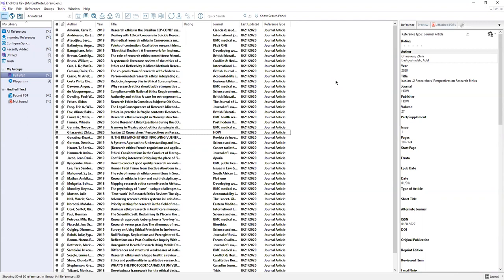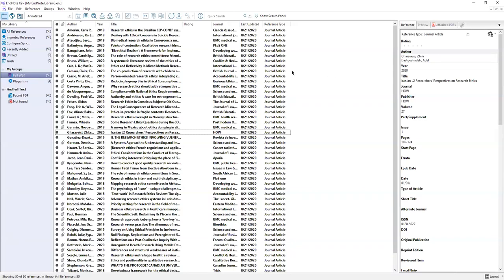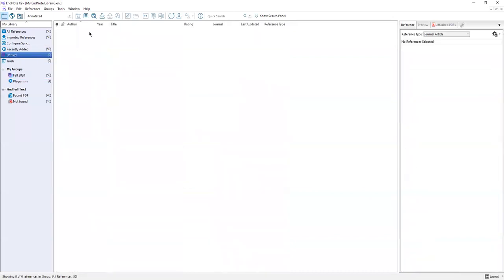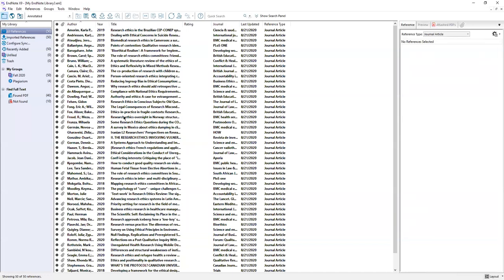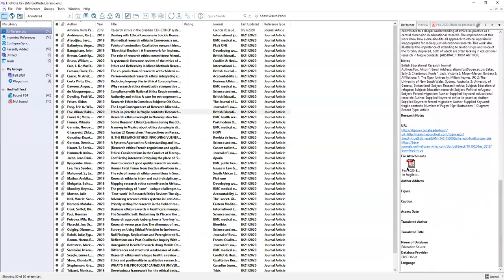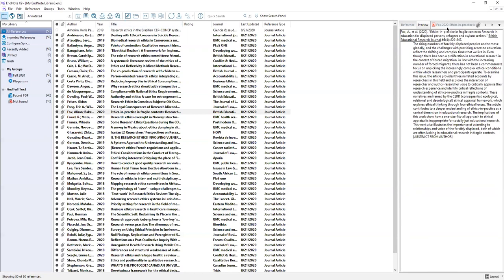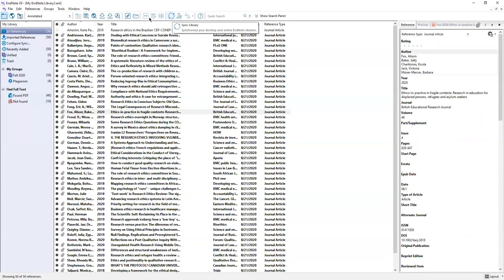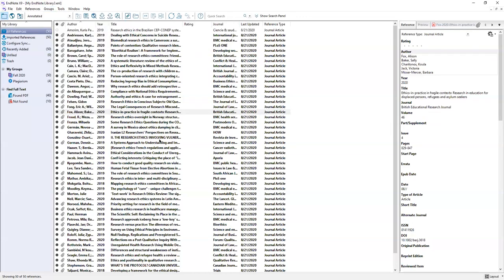EndNote Desktop Software Tour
The video on this page will give you a tour of your EndNote Desktop software so you can locate the most important tools and functions.